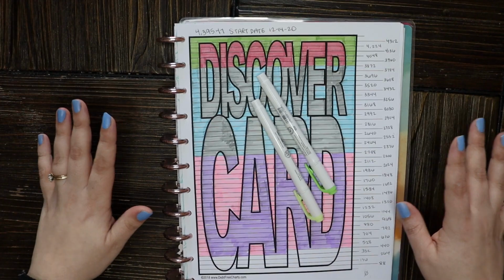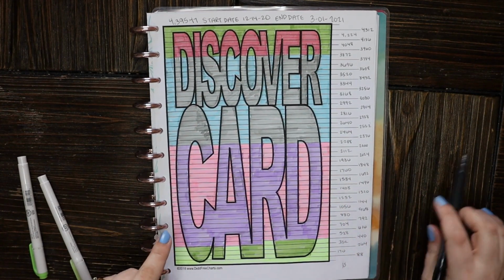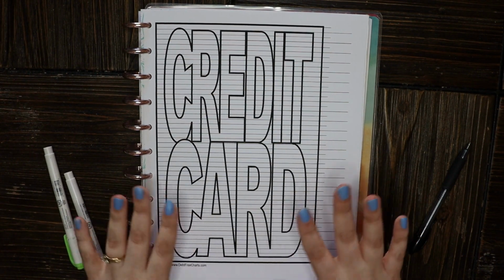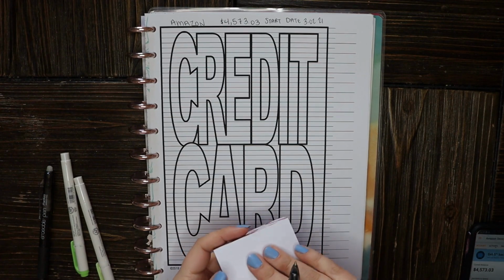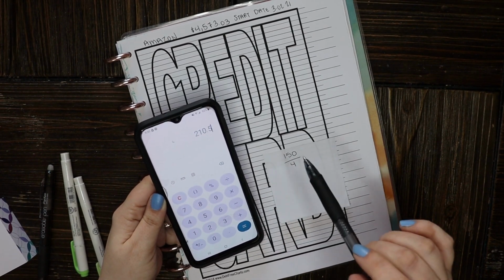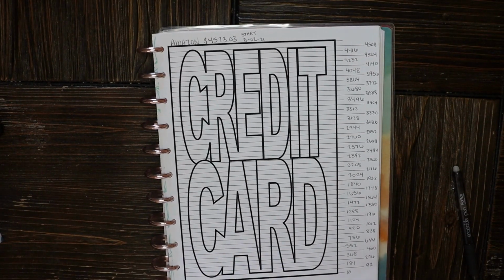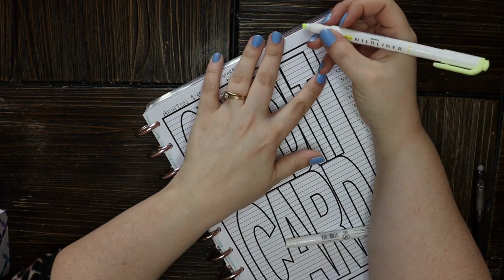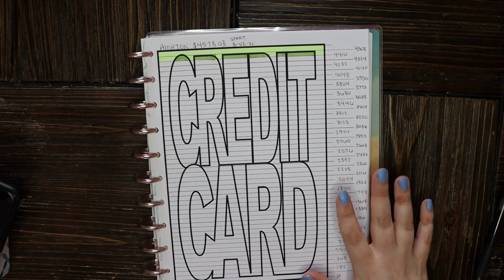Paid off Discover! What's Next? Debt Snowball Update!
Conscious Wallet:

My Sinking Funds Expanding File Folder:

Parkoo Eraseable Pens:

Snail Mail:
Jwhackers
Carleton, Mi
48117